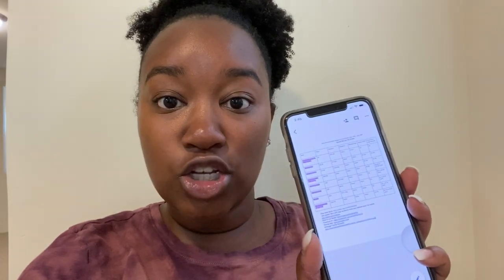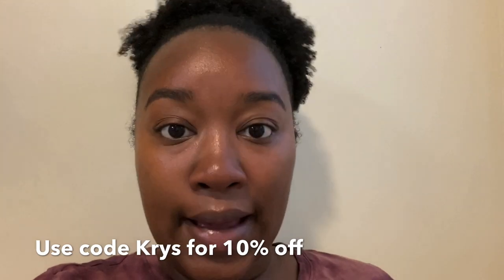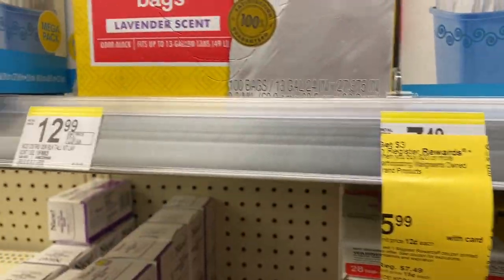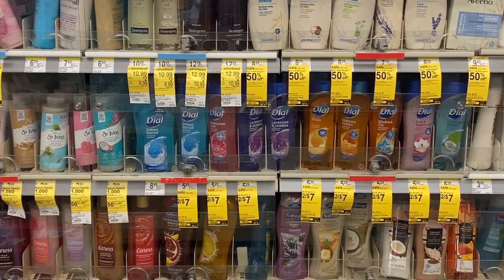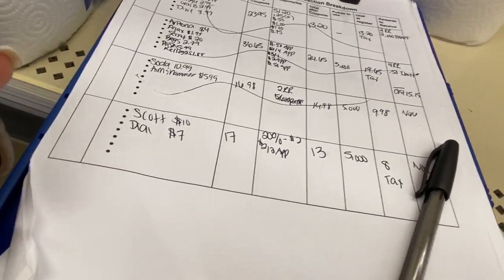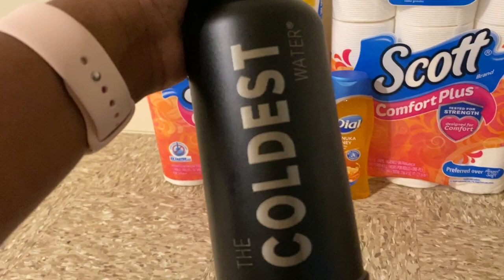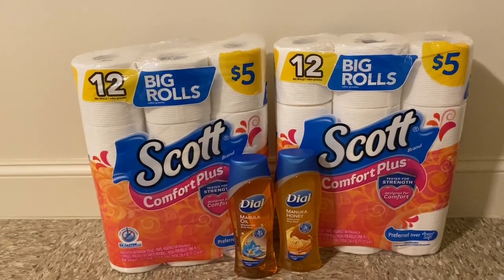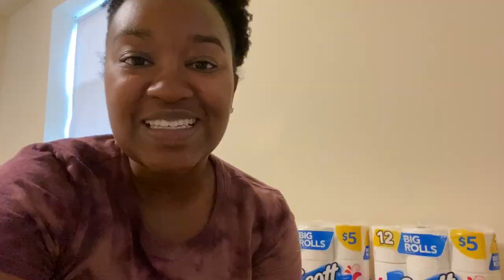Walgreens Couponing Haul & Reducing Coupon Overwhelm| Krys the Maximizer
Try the Coldest Water Products!

This week I went to Walgreens to grab some things I needed. I was able to snag some toilet paper and dial body wash.

Join my monthly membership community to become a SWAP Maximizer. Now is the time to be intentional with your money to make progress on your financial goals. The monthly membership includes:
Masterclass based on the monthly theme
Questions answered daily
4 live coaching sessions
For just $15 per month, you can invest in yourself to save hundreds of dollars per month for your family. Join now as the price will be increasing soon.

Joint the email list to stay in the loop with all things Krys the Maximizer: krys-the-maximizer.ck.page/mainlist

Keep in Touch!!